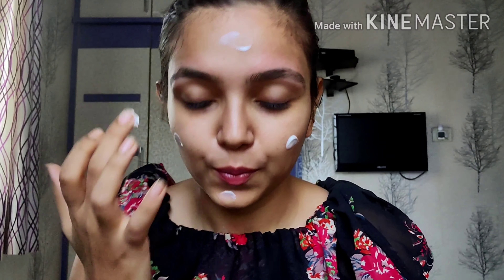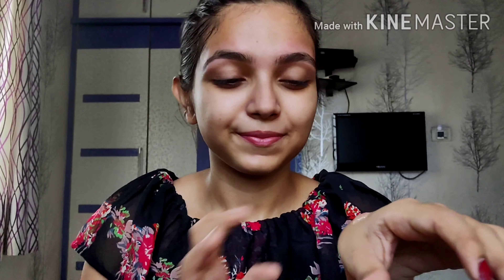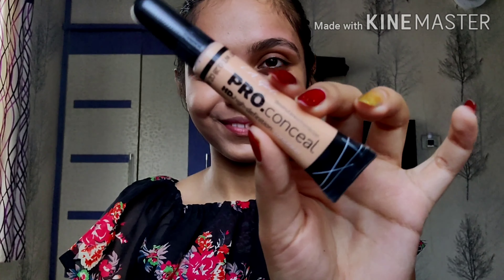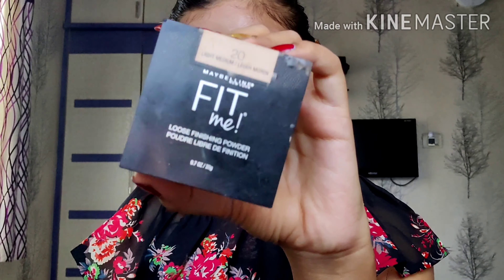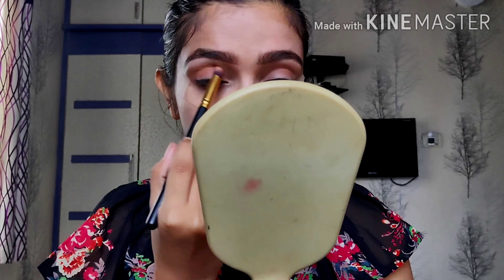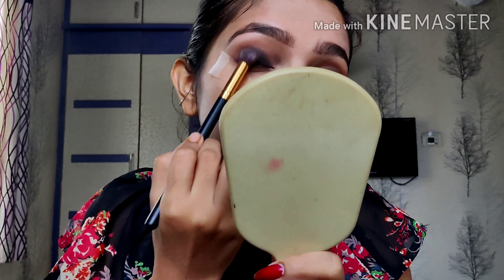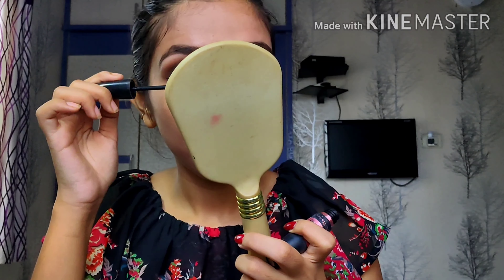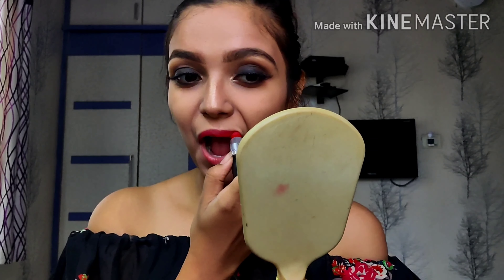Smokey eyes for beginners| Bhaviya chawla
Hey you girls
Always find smokey eyes a hard one ?
Watch this and trust me it's that easy